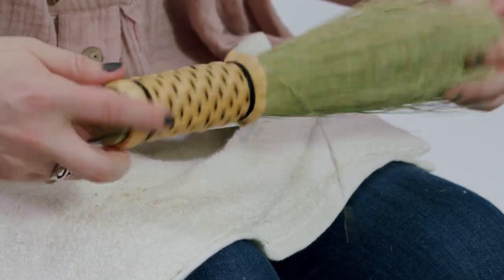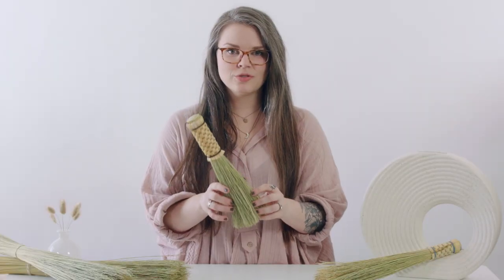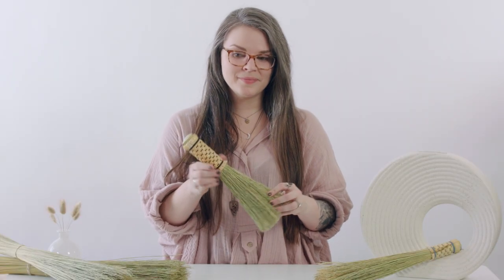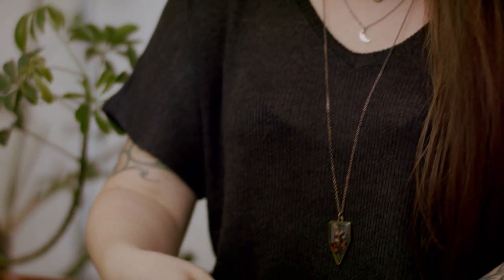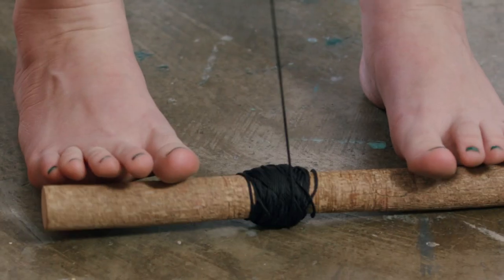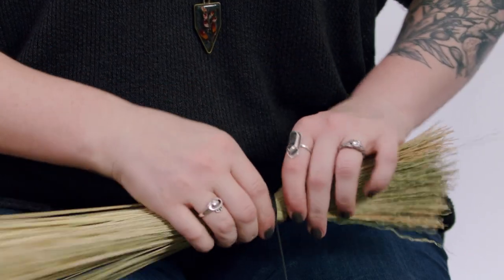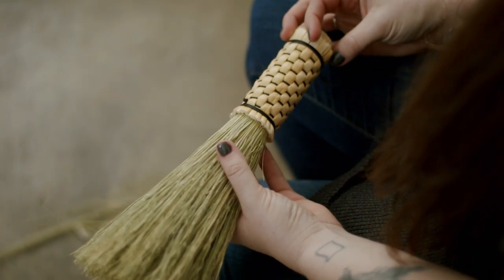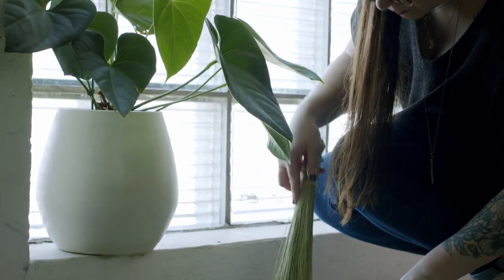Broom Making: Woven Whisk with Alyssa Blackwell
Master the step-by-step process of creating a small whisk broom. Learn to secure broomcorn with twine cording, how to add split broomcorn stalks, and weaving decorative patterns for the handle.